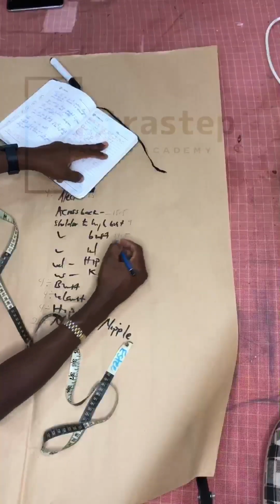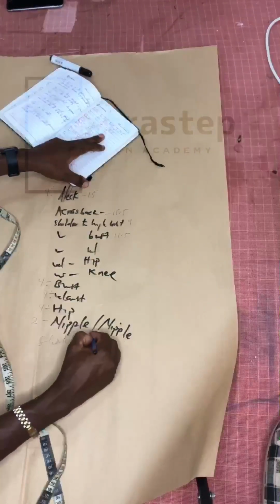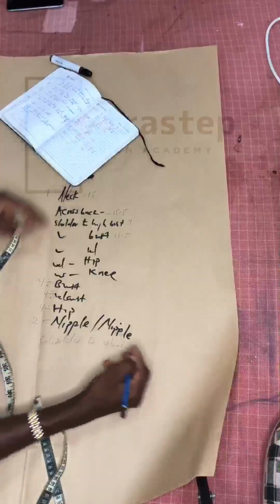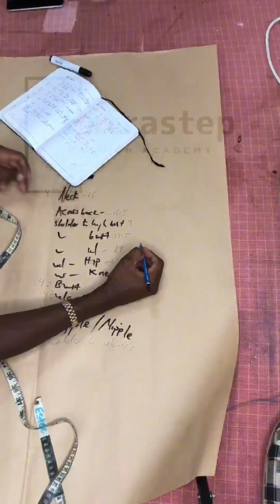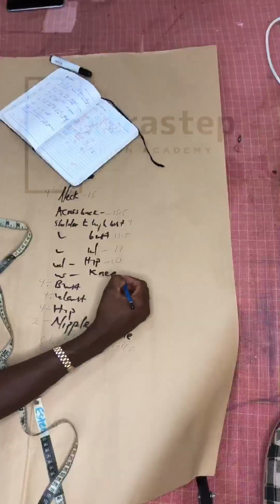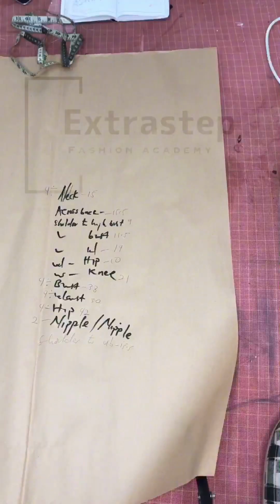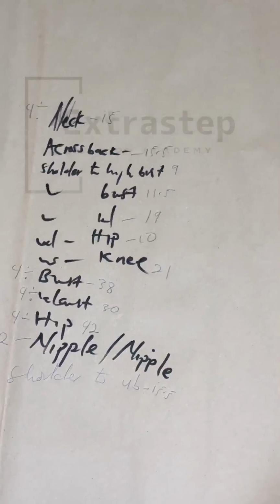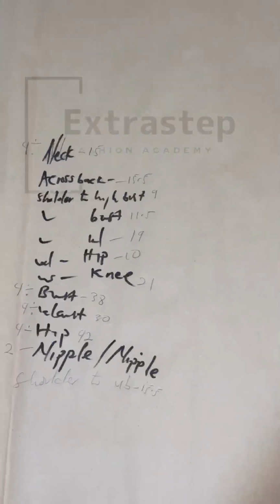FREE CUPPED CORSET CASS(DRAFTING 1)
THIS IS A FREE CUPPED CORSET CLASS THAT HAPPEND IN DECEMBER 2023. CLASS STARTS FROM DRAFTING TO SEWING AND FINISHING .